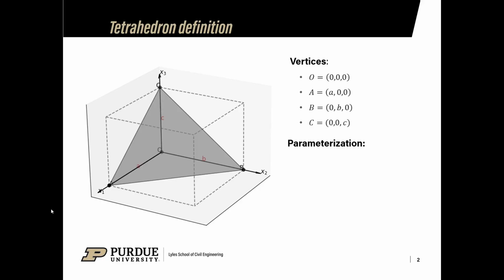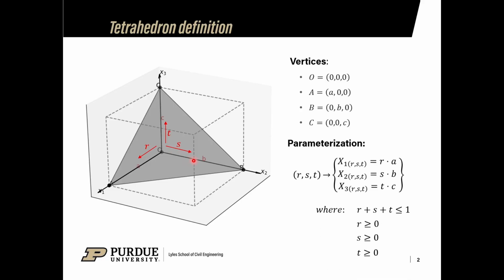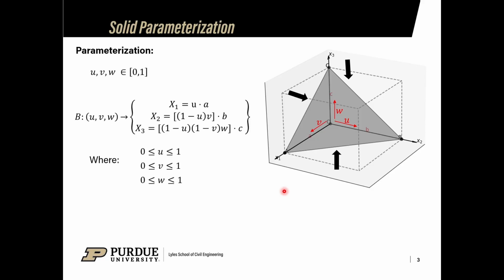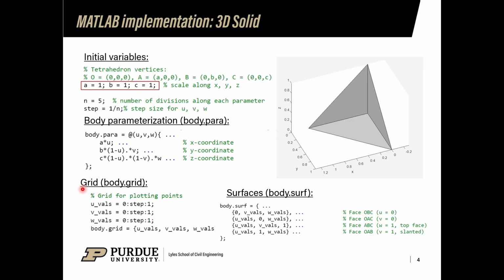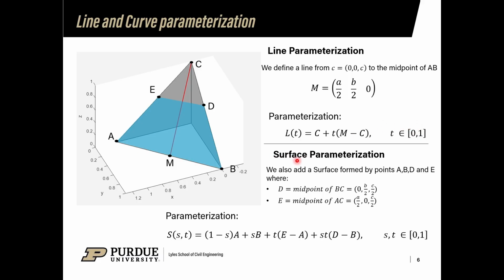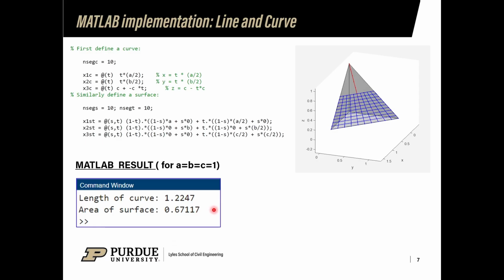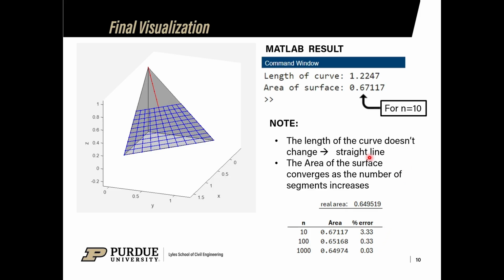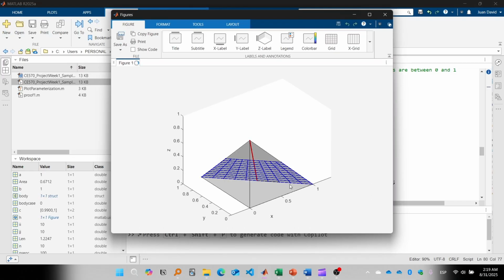CE 570 - Project 1: Parameterization of a Tetrahedron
In this video I show the parameterization of a tri-rectangular tetrahedron and one linea and surface inside of it. And perform MATLAB coding to present the 3D solid.

by: Juan David Torres